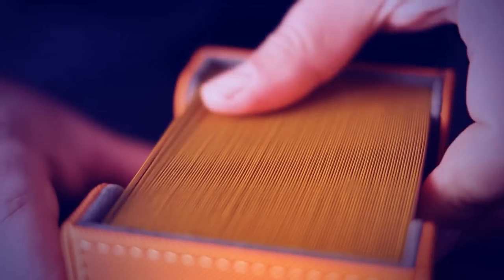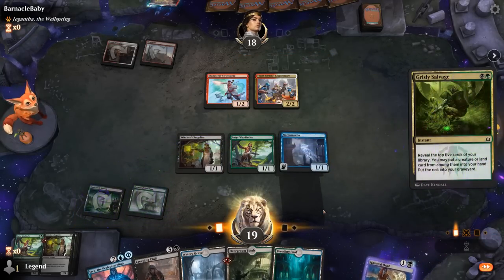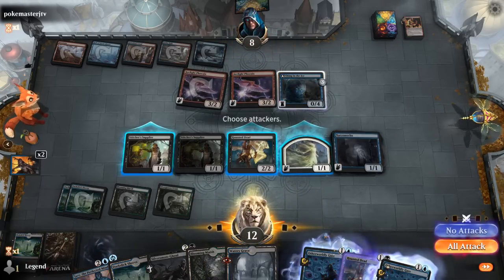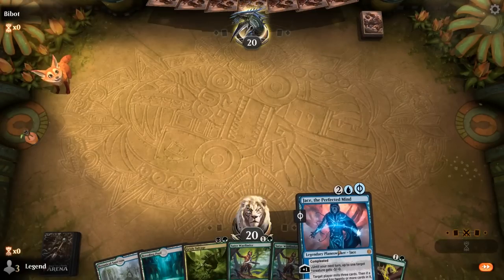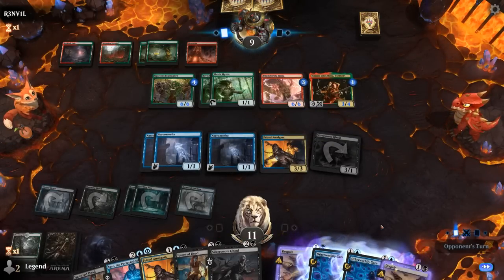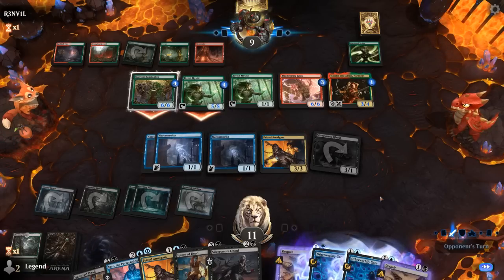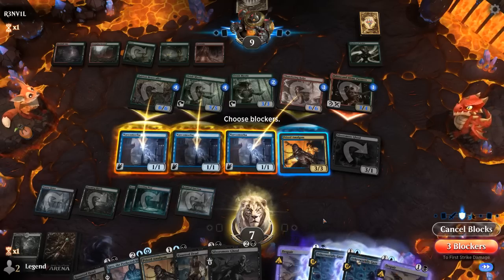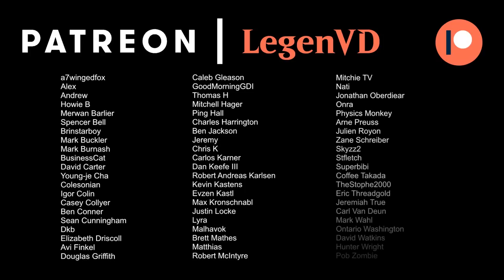Sultai Selfmill - Explorer - MTG Arena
Magic: The Gathering Arena deck tech & gameplay with a Blue/Black/Green or Sultai graveyard deck, featuring Prized Amalgam, Narcomoeba and Jace, the Perfected Mind in Explorer.

00:00 - Deck Tech
05:59 - Match 1
10:17 - Match 2
16:16 - Match 3
17:19 - Match 4
25:44 - Match 5
30:09 - Match 6
37:57 - Match 7
43:00 - Match 8
45:54 - Match 9